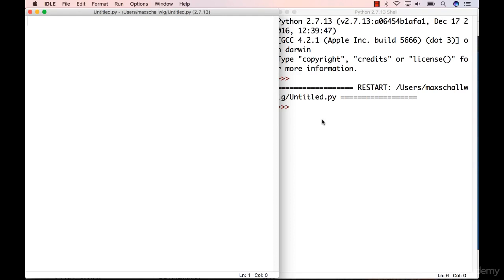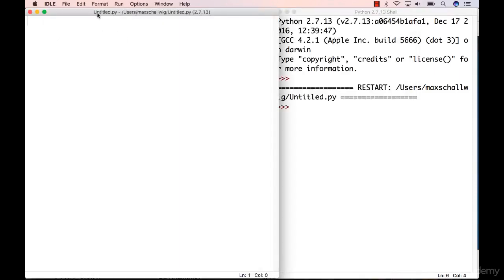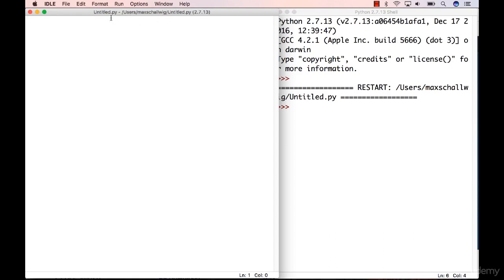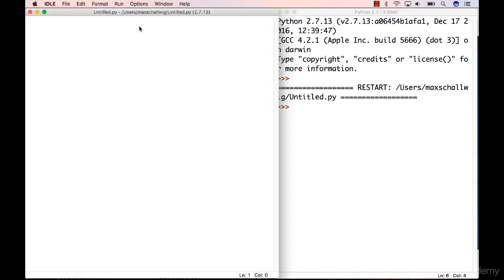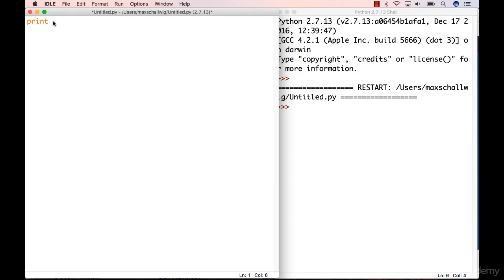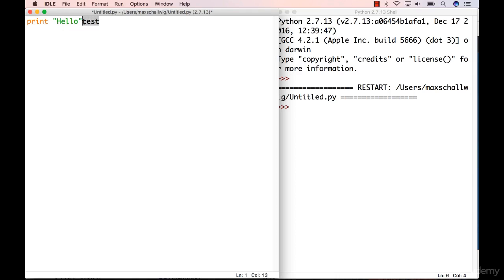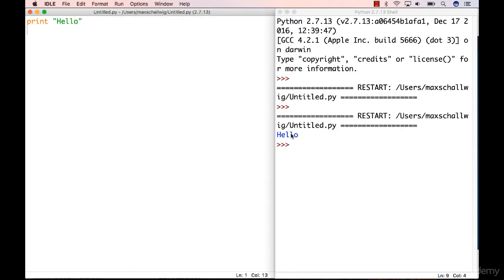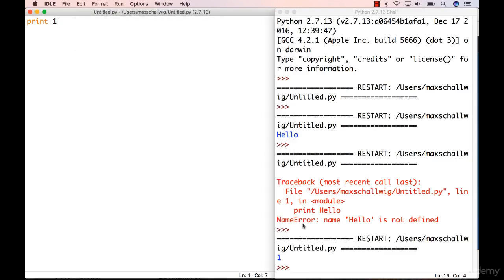Learn Python Programming by Making a Game : Printing Text to the Screen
Learn Python Programming by Making a Game
Learn to code in Python by creating a game with Pygame